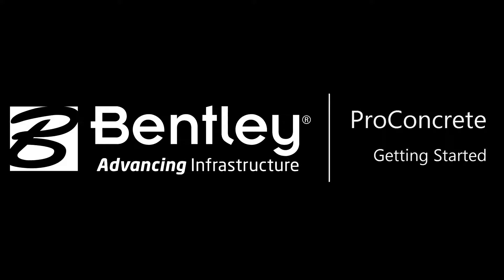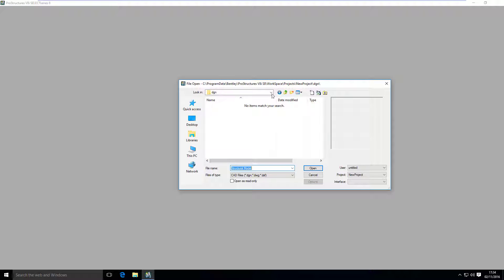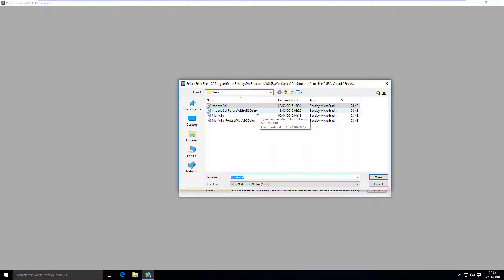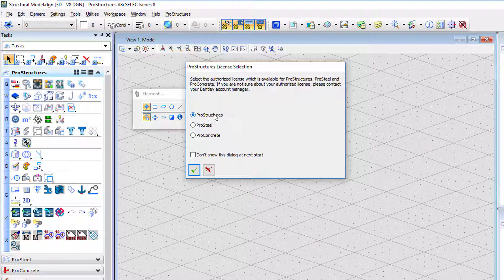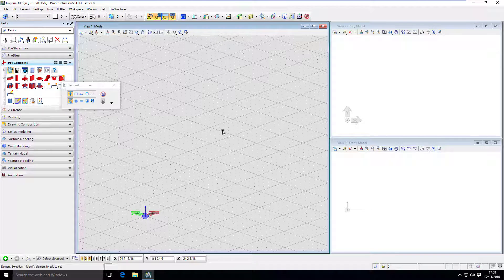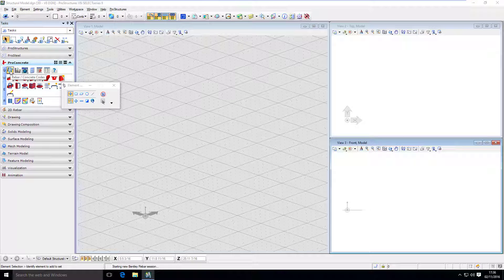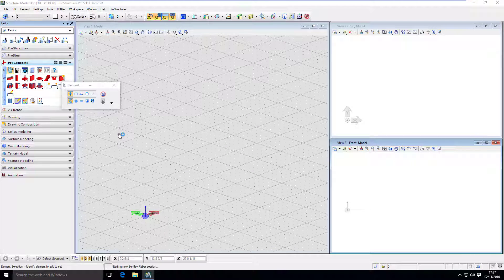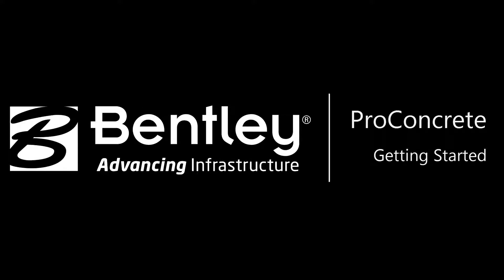ProConcrete - Getting Started (Imperial)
ProConcrete Video Guide - Start working with your first model.